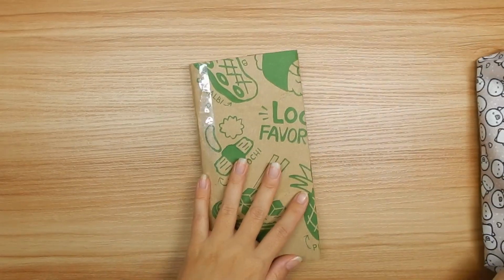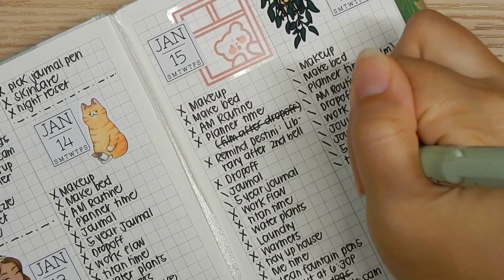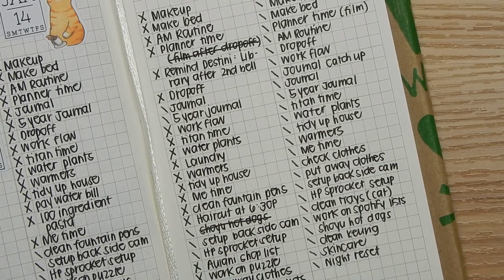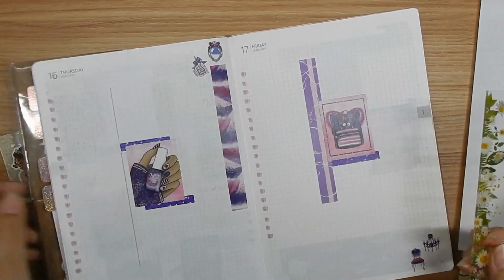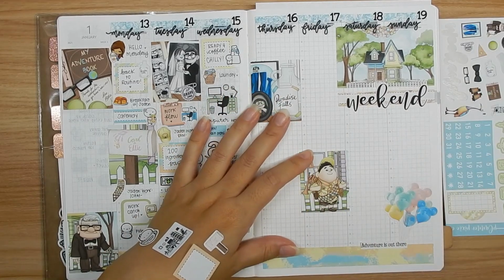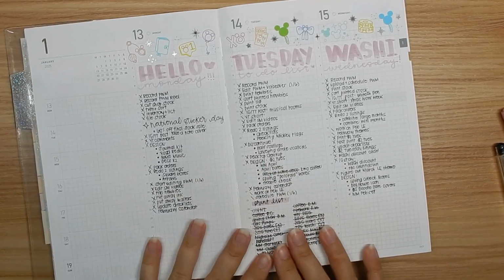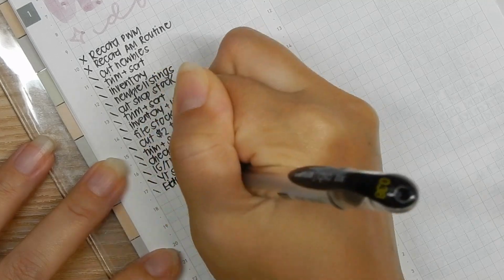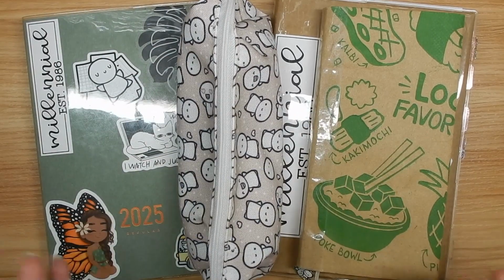Morning Routine | 4 Planners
I love my routine that I have going on and I hope to keep this up as long as it is working.
IN THIS VIDEO-
The Journey Planner by Nisha Fernando Designs
A5 Take A Note
Filofax Nude Pocket Rings
Midori 5 Year Journal
XO.MAMAPLANS-
Snail Mail:
   xoMamaPlans
   808 Ahua St. MB14
   Honolulu HI 96819
AFFLIATE LINKS TO MY FAVES-
*Amazon Planner Supplies:
EQUIPMENT & SOFTWARE-
Camera: Nikon CoolPix S9900
Editing Program: Wondershare Filmora